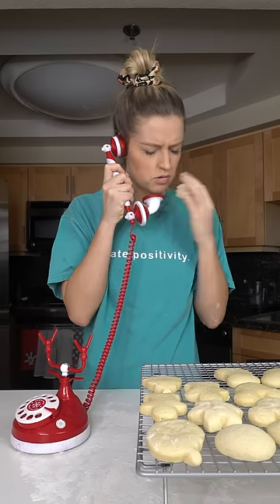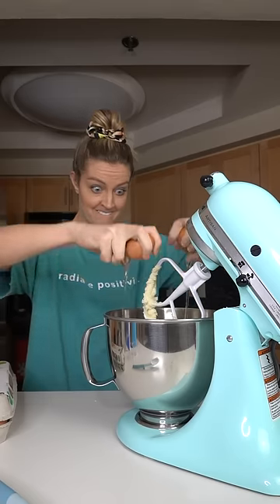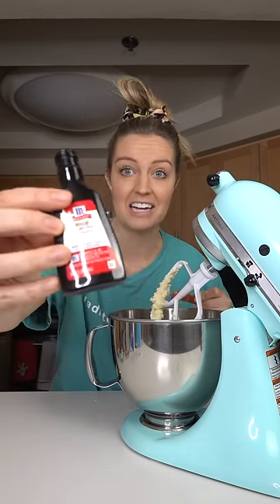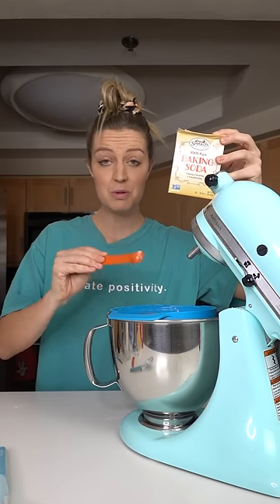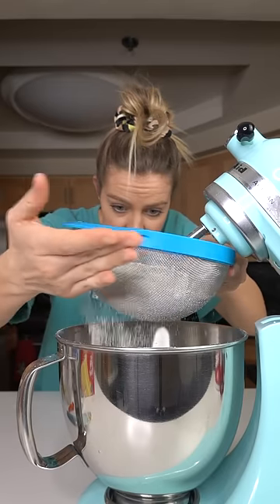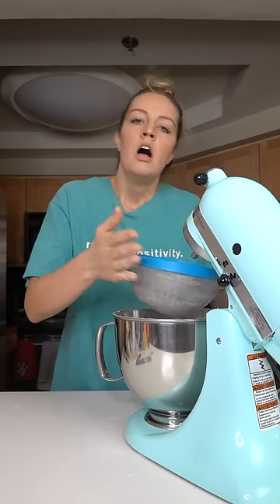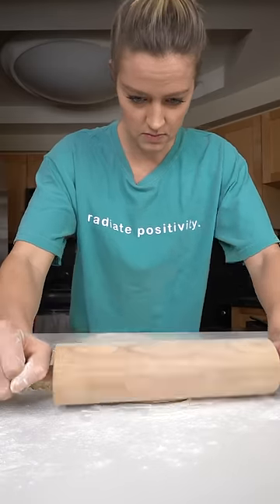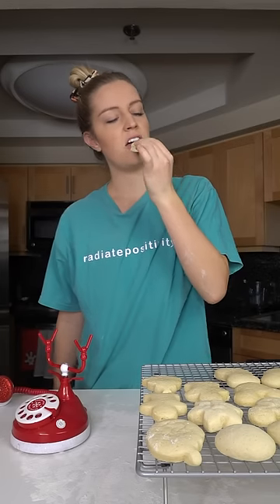THE SOFTEST EASY SUGAR COOKIE RECIPE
With Christmas only 4 DAYS AWAY I thought I'd do you a solid and share my soft, fluffy, easy sugar cookie recipe so Santa has something yummy to munch on.

I've spent years trying to figure out how to make the best sugar cookies from scratch, ones that don't spread and don't get hard 10 seconds after you take them out of the oven and by golly I think I've found it.

You'll see a few unique ingredients in this recipe; almond extract, cream of tartar and sour cream, yes, sour cream. You might think I'm crazy but TRY this recipe and then let's chat. ;)

Would you like to see more baking videos on this channel?!

In this video Nicole Renard shows you how to make easy sugar cookies cookies from scratch! These cookies are super soft, chewy and perfect for beginners.